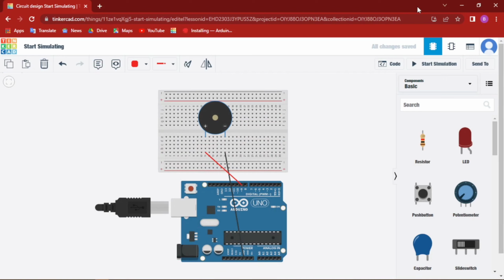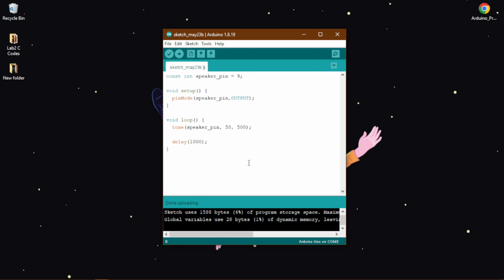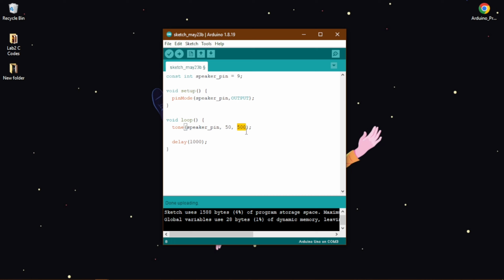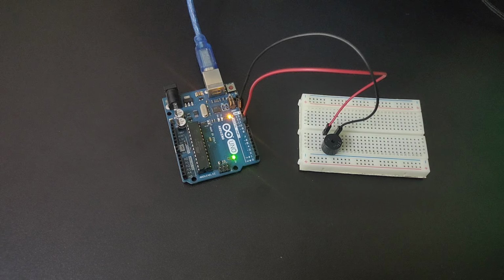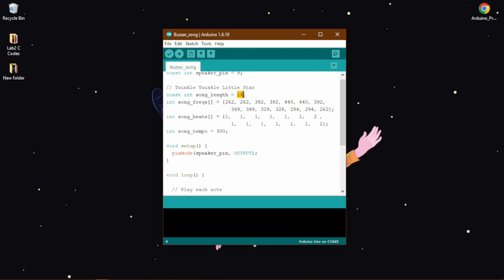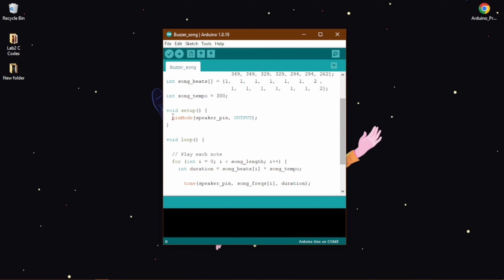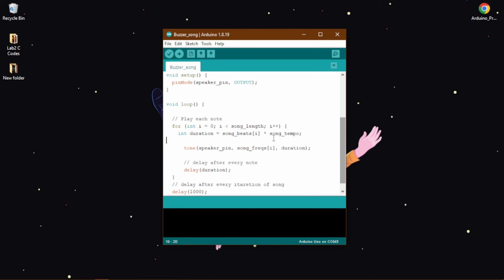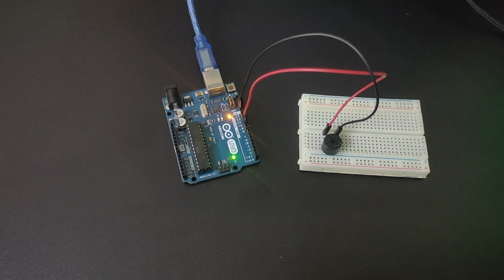How to use any Buzzer in Arduino | Use any piezo element with Arduino